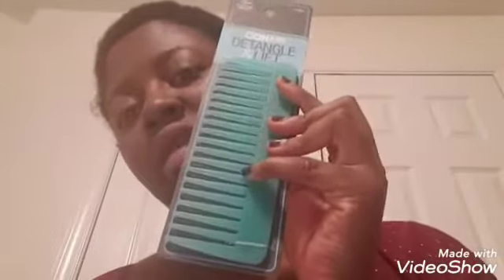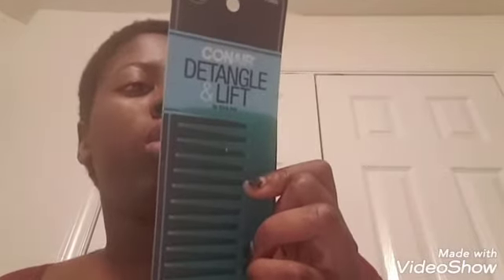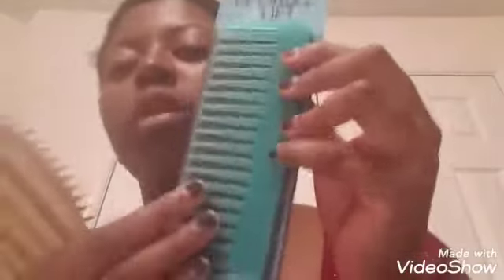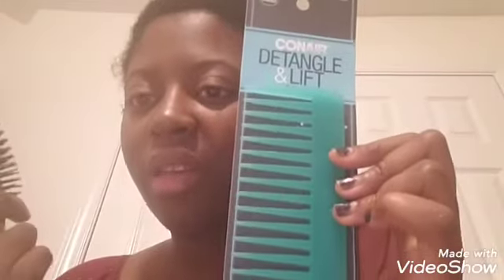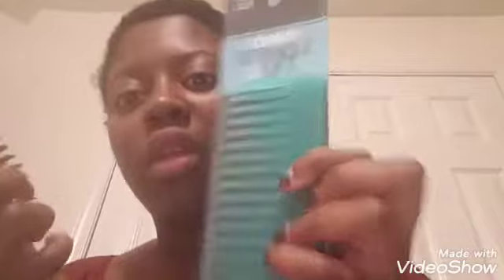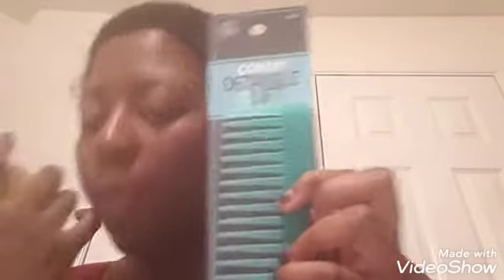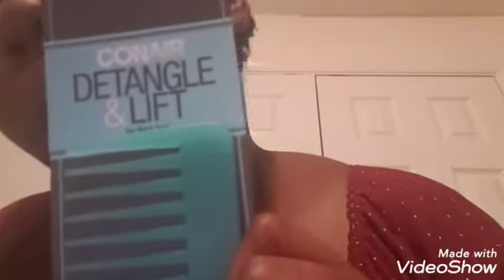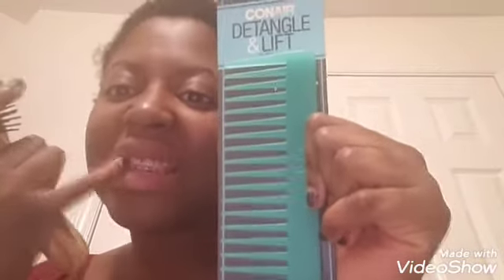Detangling Bamboo Brush and Conair Detangling and Lift Comb [Links inthe description for the Brush]